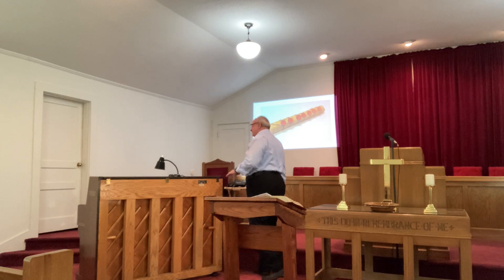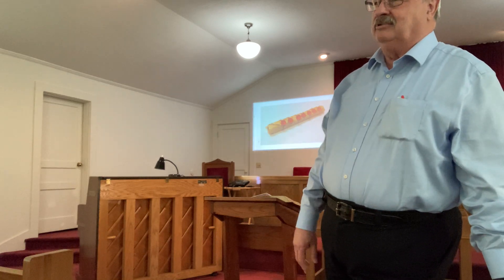Revelation 4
Revelation Chapter 4 Whitton 5/30/2021